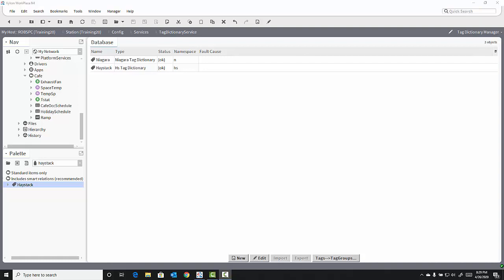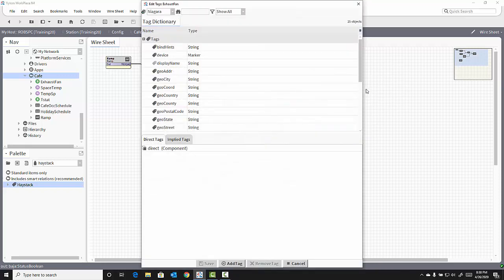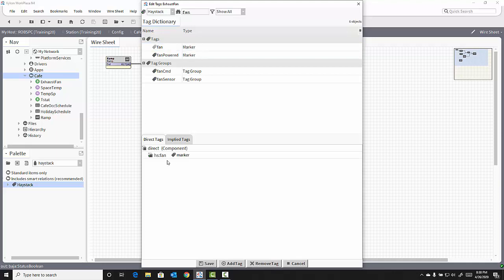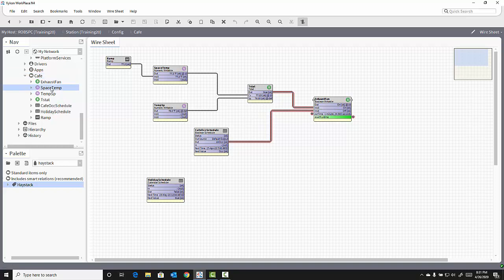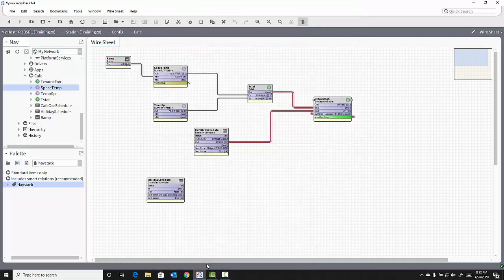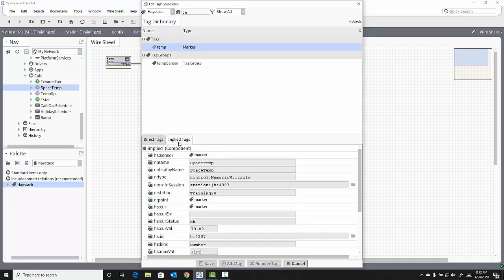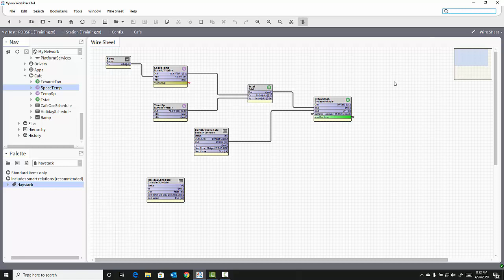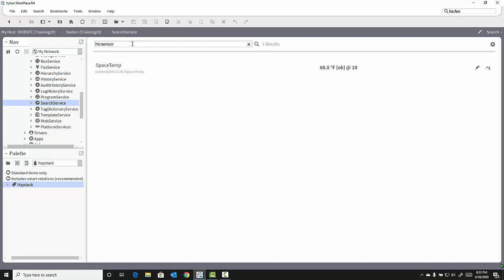Add Haystack Tags to Objects in a Niagara (N4) Station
Learn how to add a metadata tag to an object in a Niagara (N4) station using the Workbench software.

We hope you find out videos informative and helpful.